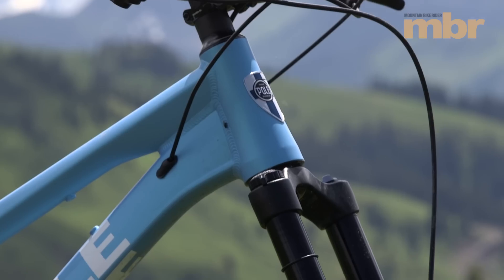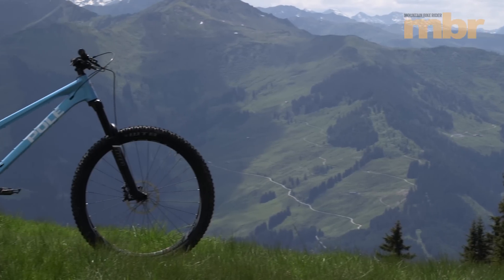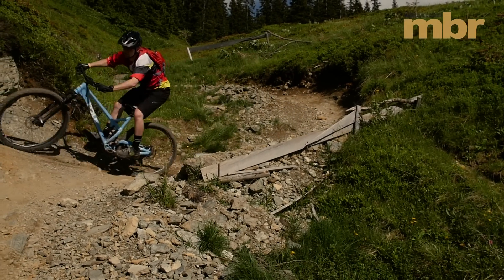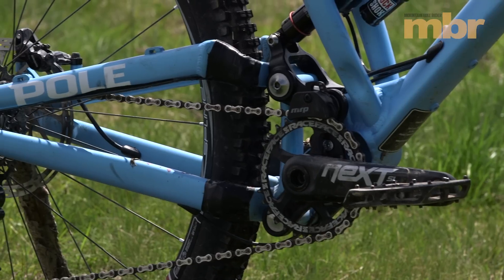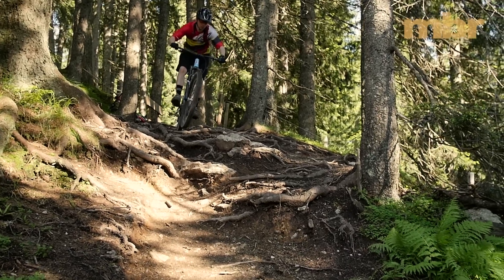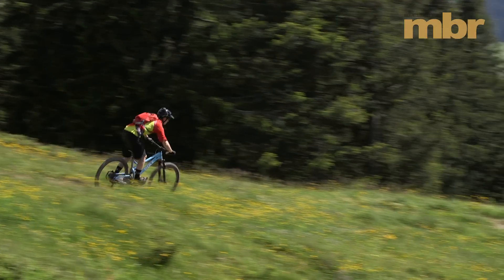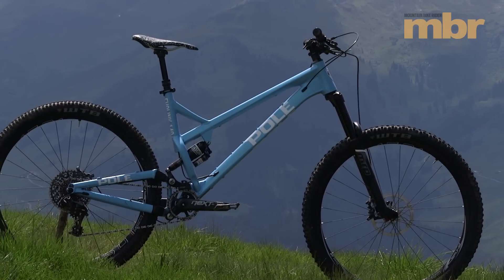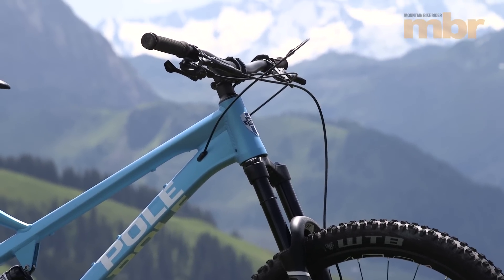2017 Pole Evolink 140 29 Review | MBR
We ride one of the longest production frames on the market, the Pole bikes Evolink 140 29.